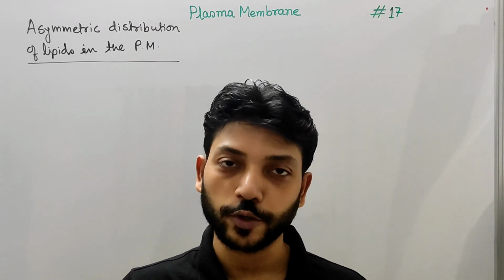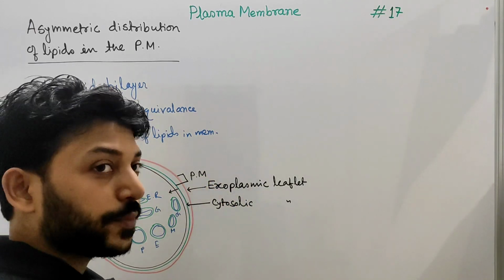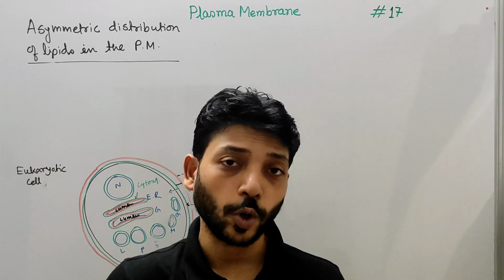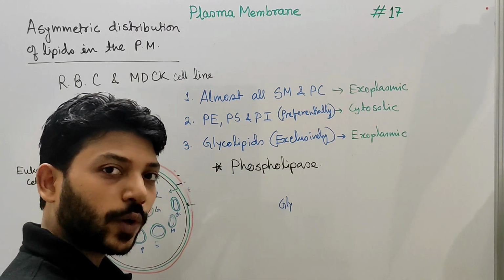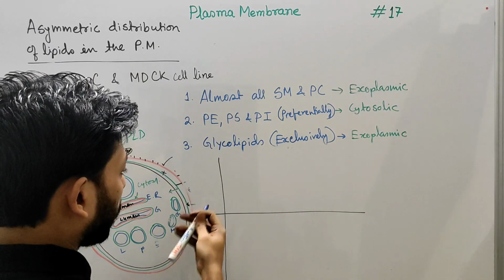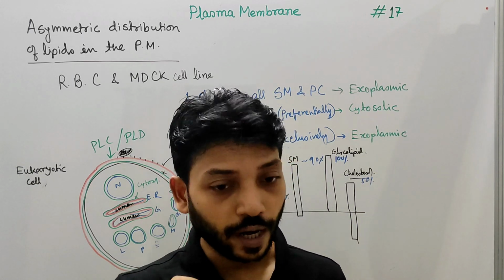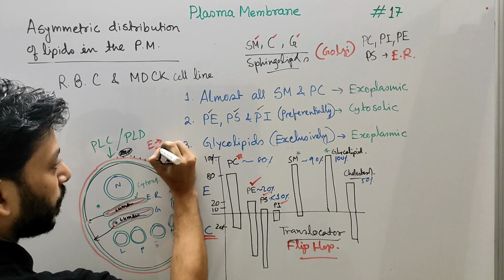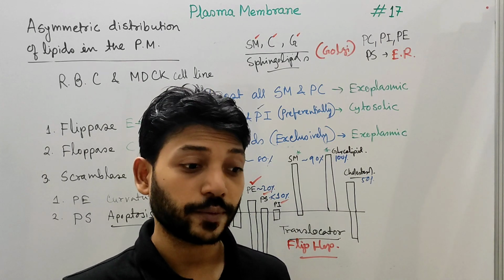Asymmetric Distribution of Lipids in Plasma Membrane: Topological Equivalence